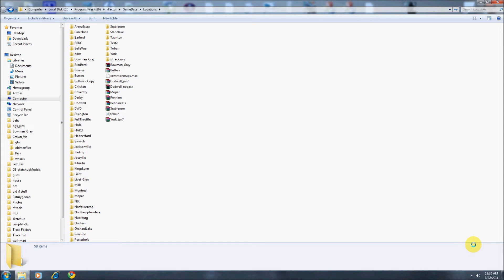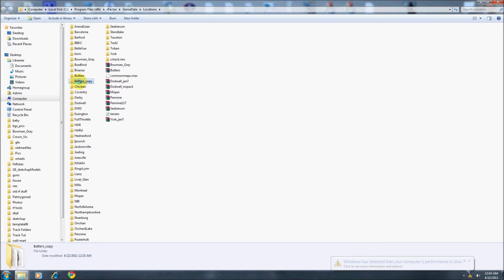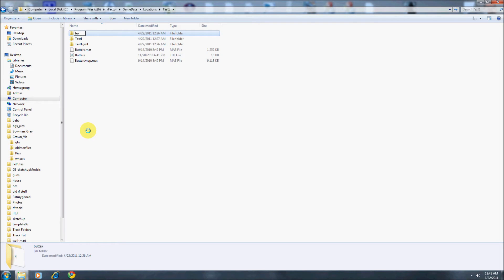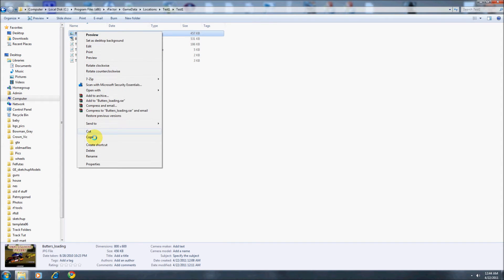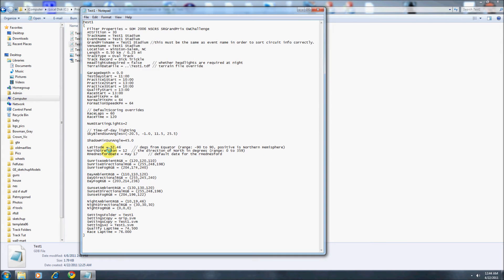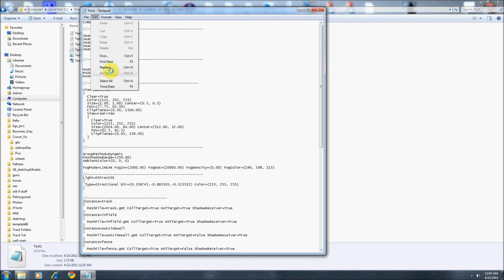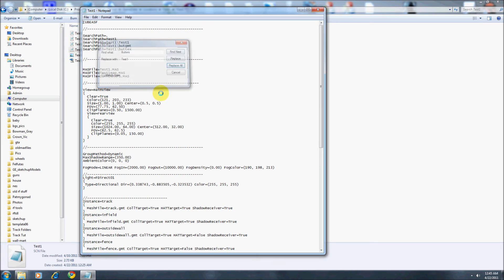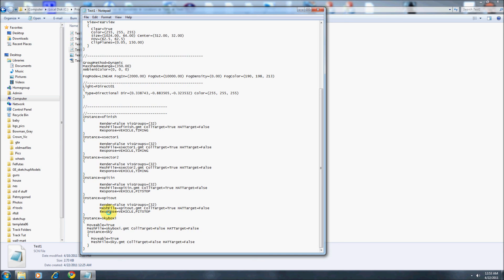rFactor Track Folder Setup Tutorial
In this video I am showing you how to rename my sample track folder to your track name.